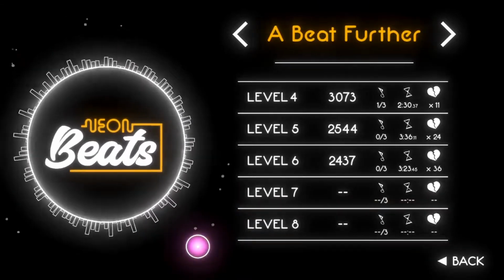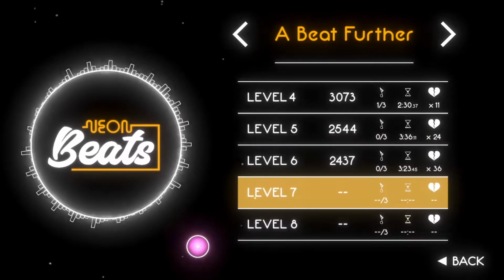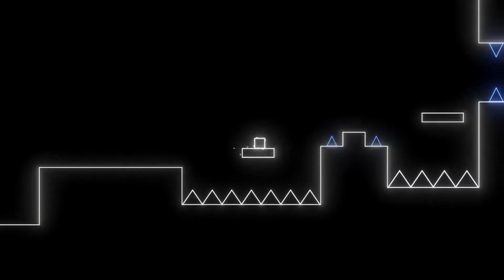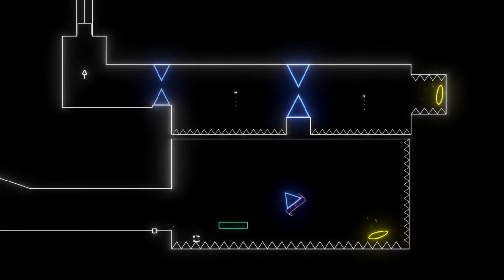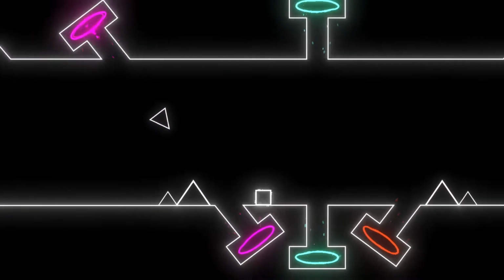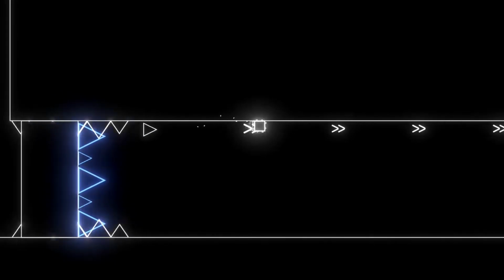Neon Beats - Episode 3 (Finale): New Mechanics and Harder Levels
In this episode we finish the A Beat Further DLC and the game playing through the last two level with the last level being significantly harder than any of the other levels in the game.